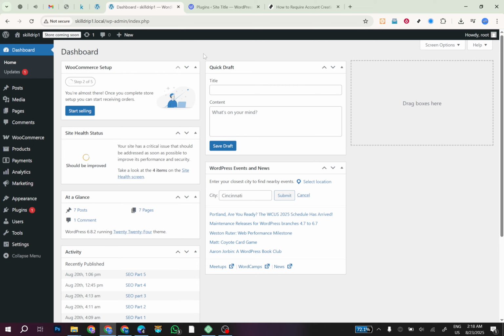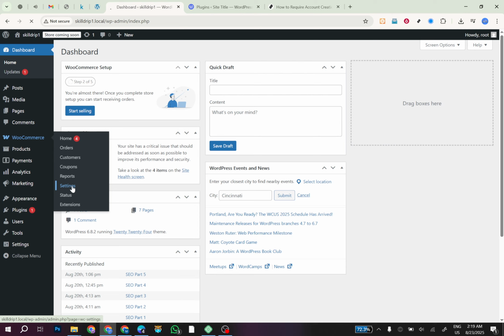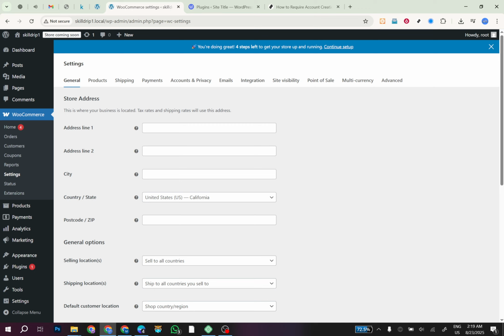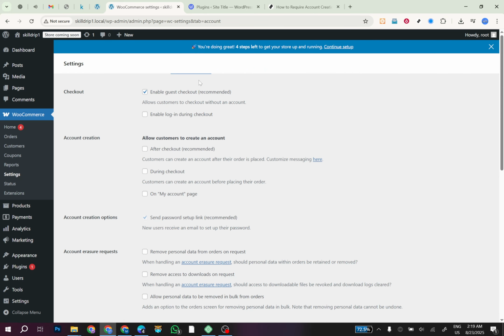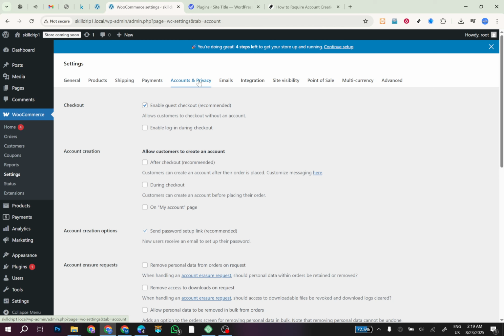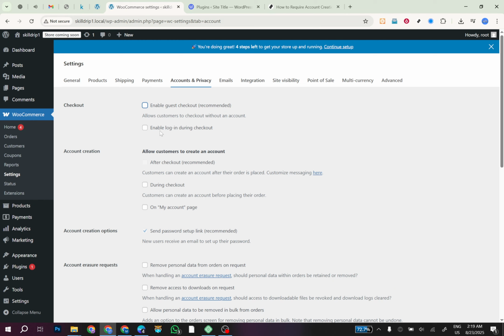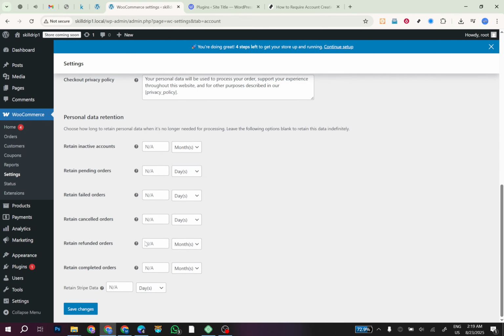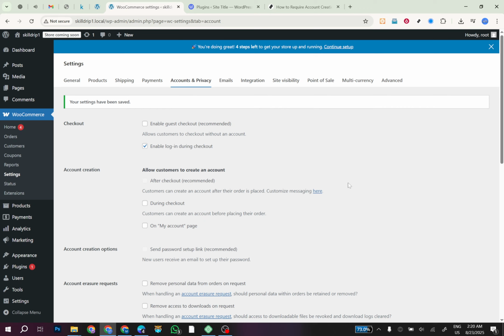How to Require Account Creation In WooCommerce Fast & Easy!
In today's video, I'm going to teach you how to require account creation fast and easy using your WordPress WooCommerce site. Let's dive right in and ensure your customers are creating accounts for a streamlined and secure purchasing process.

First, we’ll begin by logging into the WordPress dashboard. To do this, simply navigate to your website's admin URL—usually your website's address followed by "/wp-admin". Once you're on the login page, enter your credentials to gain access to your WordPress dashboard. This is your control center where you can manage all the aspects of your website.

Next, you need to look for WooCommerce in the sidebar. It's usually located somewhere midway down, so scroll a little if needed. Click on WooCommerce. This will take you to the WooCommerce dashboard, where you can manage everything related to your online store, from orders to settings.

Now that you're here, the next step is to go into the settings. Look for the 'Settings' tab and click on it. This area lets you configure the main options for your WooCommerce setup. Here, you can adjust how your store functions, manage customer settings, and more.

Once you're into the settings, we want to focus on a specific tab: Accounts & Privacy. You’ll find this tab among other options at the top of the settings page. Click on Accounts & Privacy to access the area where you control customer registration and checkout options.

Now that you're in Accounts & Privacy, scout around for the option that says 'Enable guest checkout.' This option allows users to purchase without creating an account. What we're going to do now is uncheck this option. By doing so, you require customers to create an account before they complete their purchase. This is useful for collecting customer data, which can enhance future marketing strategies and customer service experiences.

While you’re in this area, let's make sure to enable log-in during checkout. Find the option that says 'Enable login during checkout' and check that box. Enabling this will allow returning customers to easily log into their accounts during the checkout process, making repeat purchases smoother and quicker.

Finally, make sure you scroll to the bottom of the page and click on 'Save changes.' This is a crucial step; otherwise, all the changes you made won’t be implemented. It's always a good practice to ensure you've saved your work in WordPress, as unsaved changes will be lost if you leave the page.

And there you have it! You’ve successfully set your WooCommerce store to require account creation during checkout. This ensures a more secure and efficient shopping experience for your customers while giving you valuable customer insights.